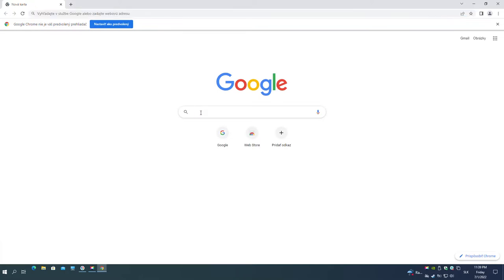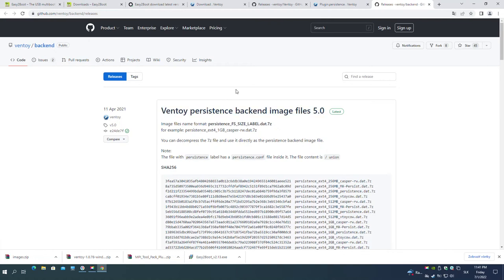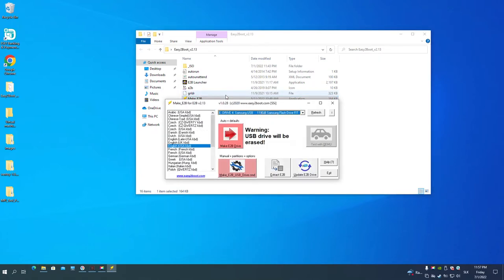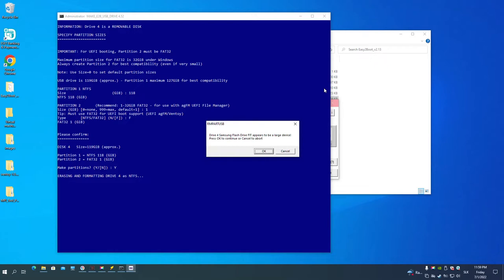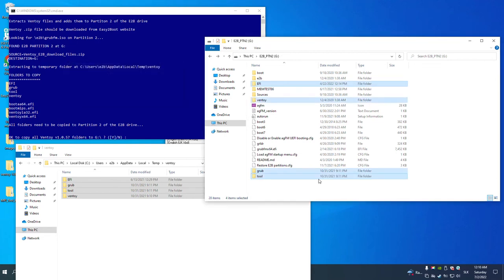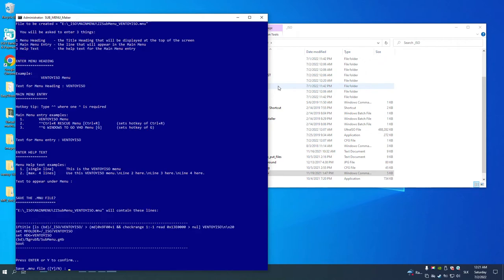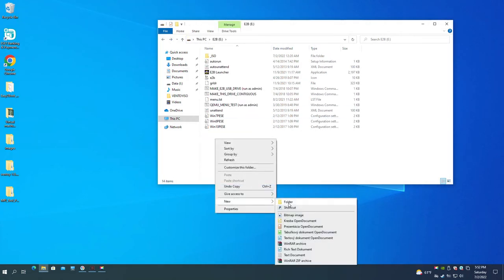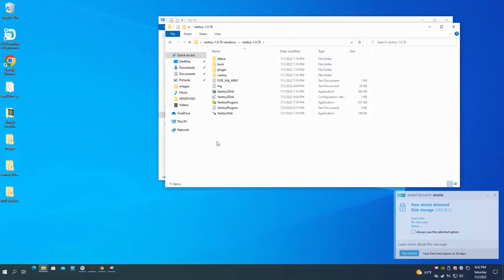Multipurpose Boot flash drive in few minutes? (Part 1) 😱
In this video I will guide you how to create Multipurpose Boot flash drive in few minutes. Create your ultimate PC fixing tool fast.

Music

00:00
Prodigy - Mind Fields (Upfinger & Velchev Remix)

04:27
Matrix Theme - Clubbed to Death (MCTR Remix)

06:58
Paul Oakenfold - Ready Steady Go (Eleventh Sun - Cover Remix)